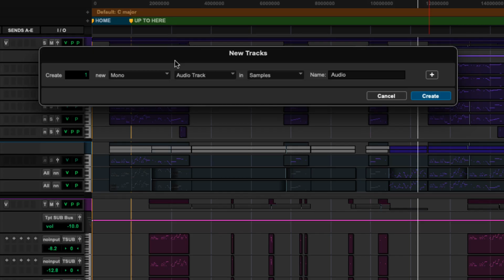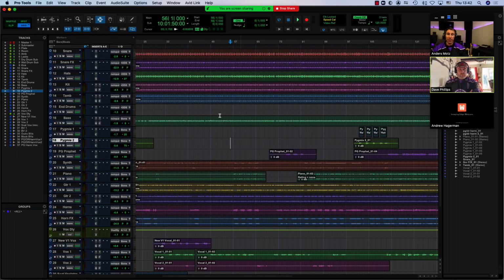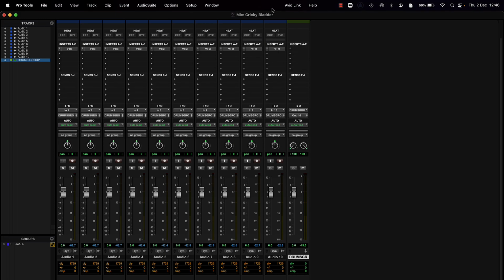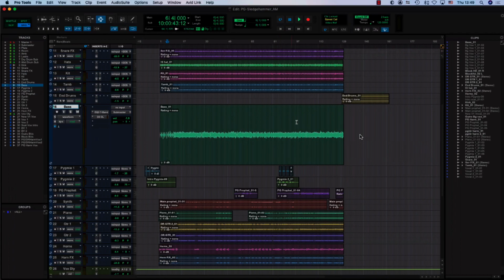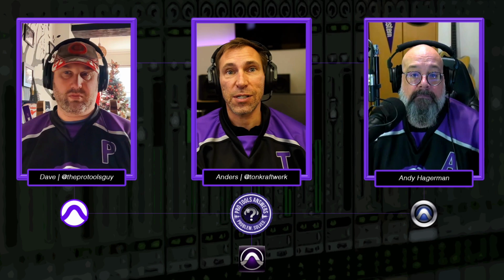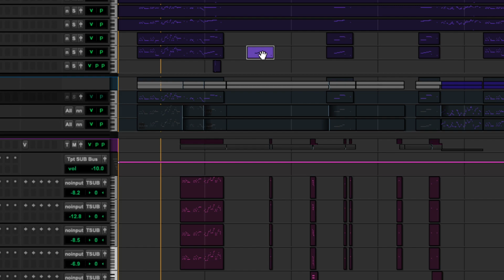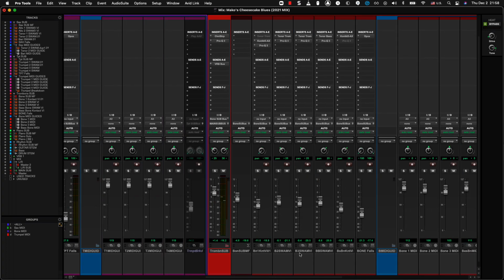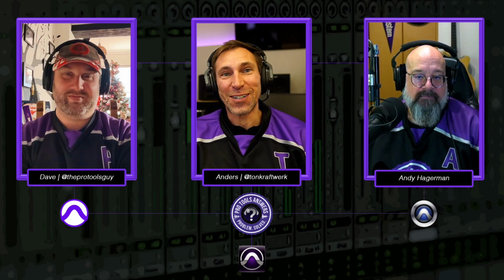Pro Tools Answers #44 | More Great Pro Tools Shortcuts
Pro Tools can be very very quick to navigate around if you know your shortcuts. Get into a session quickly; populate lots of tracks; quick routing; quick editing - the PTA talk through the most essential plugins that allow them to work very quickly in every session.

Table of Contents:

00:10 - Heartfelt Welcome
00:58 - Thank you to our Patreons
01:13 - Can you support us on Patreon?
02:02 - Quick Creation of Multiple Tracks
05:26 - Quickly Switching Mix and Edit Window
05:51 - Marker
06:07 - Bus multiple tracks to a subgroup
07:18 - Create a plugin on every track
07:43 -  Create Plugs on all selected tracks
08:37 - Quick Zooming
08:59 - Command Focus Mode
09:52 - Switching keyboard focus between areas
11:46 - Zooming while not in Command Focus Mode
12:19 - Quick Zoom using Magic Mouse
12:58 - Scroll Mouse Zoom
13:17 - Navigating up and down the track list
13:47 - Moving playback head to a specific point
14:54 - Copy clips
15:42 - Copying plugins
16:31 - Copying Sends
16:41 - Quickly creating Cue Mixes
16:52 - Quickly reseting settings to Unity
17:35 - Grouping
18:51 - Show only tracks in a group
20:33 - Our final thoughts

...where you can also pick up exclusive Pro Tools Answers Merch, and receive a weekly email from Andy with some very useful stuff in it.

Join us in our own Facebook Group

Find the PTA themselves at